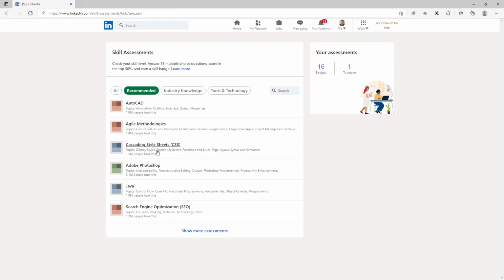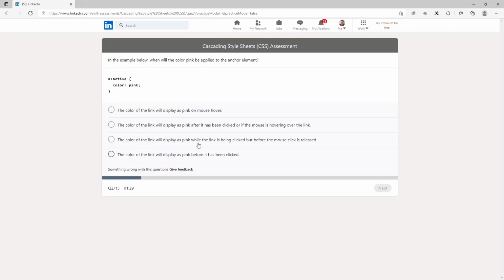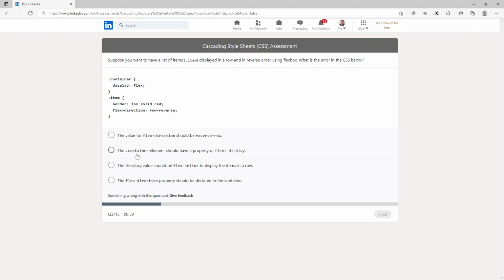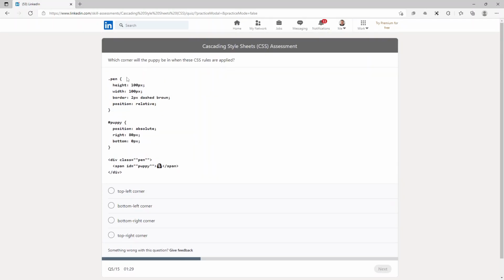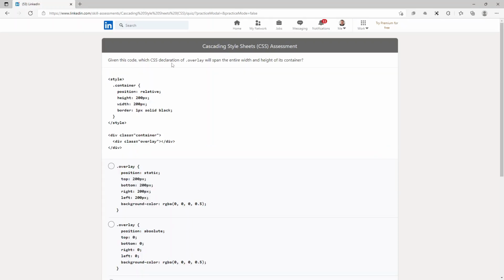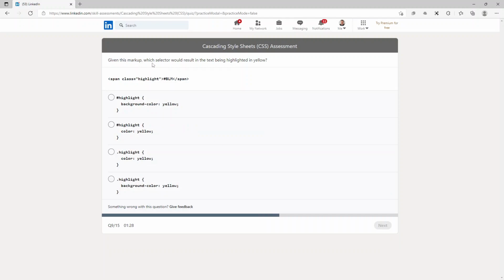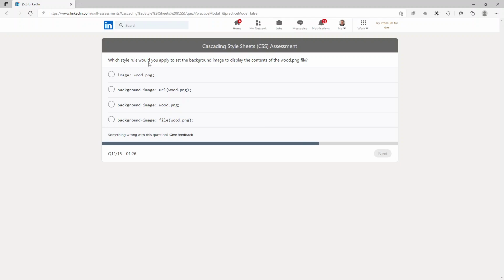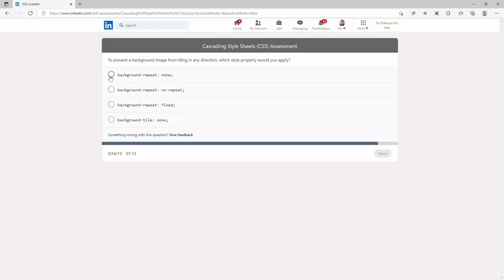LinkedIn - Cascading Style Sheets (CSS) Assessment - 01-2022 - Passed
This was my live demonstration of the LinkedIn Cascading Style Sheets (CSS) Assessment in January 2022. This was my very first attempt, I successfully passed it today.